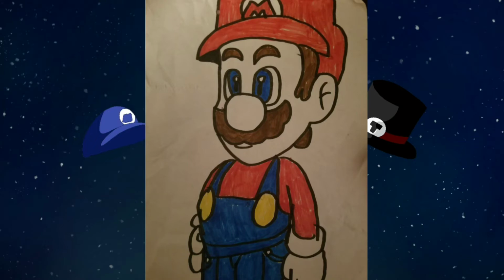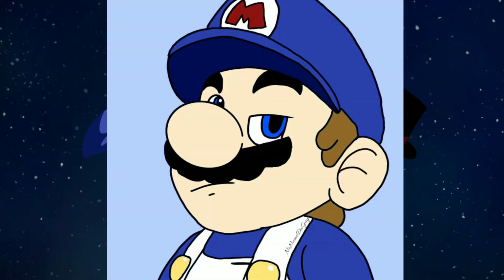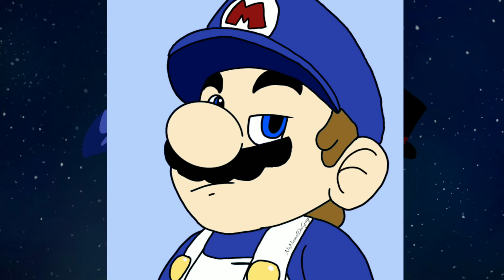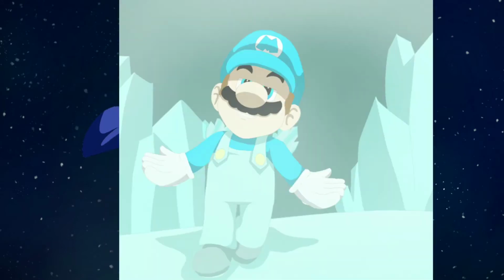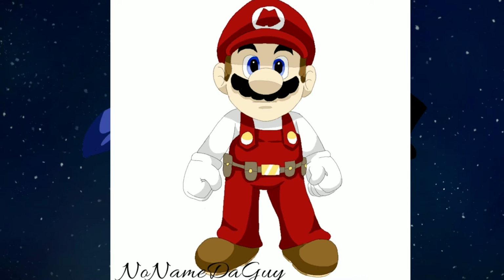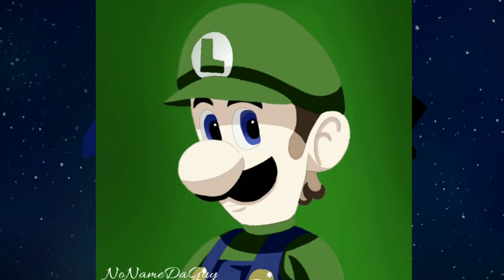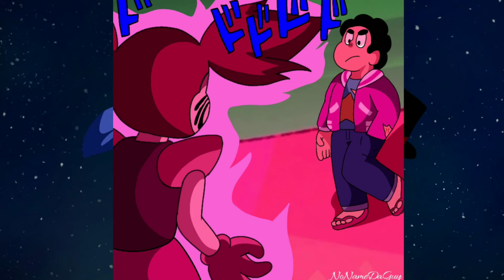NNDG|| Looking back at old art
Time to look back at all my cursed art.